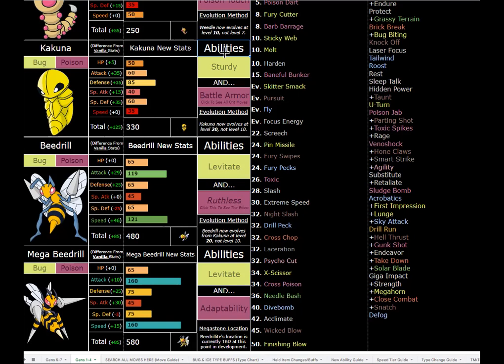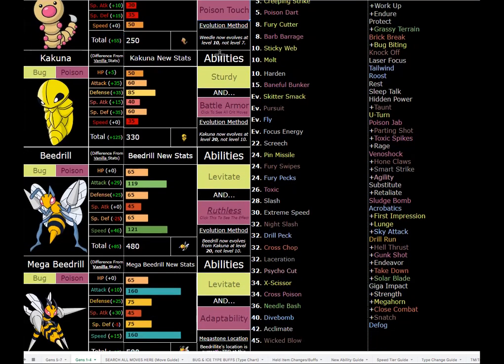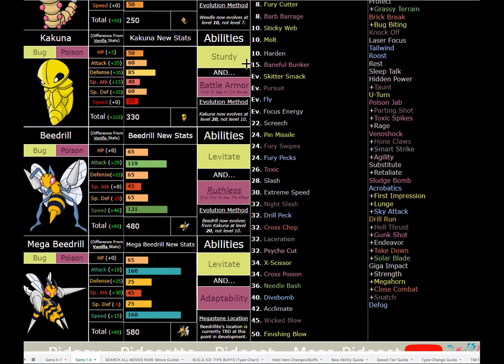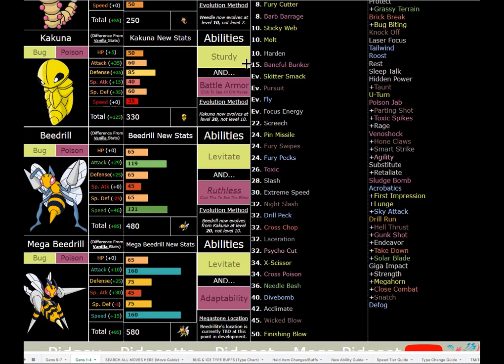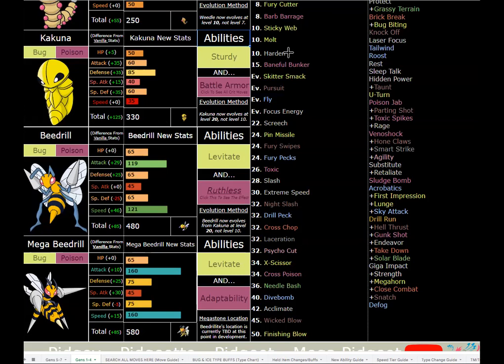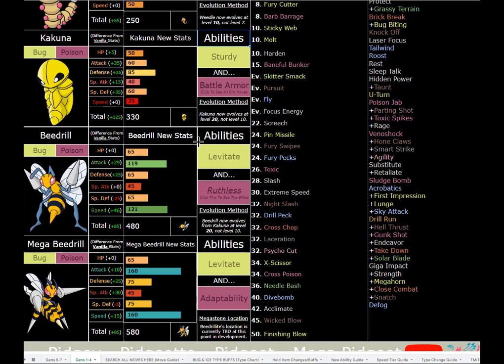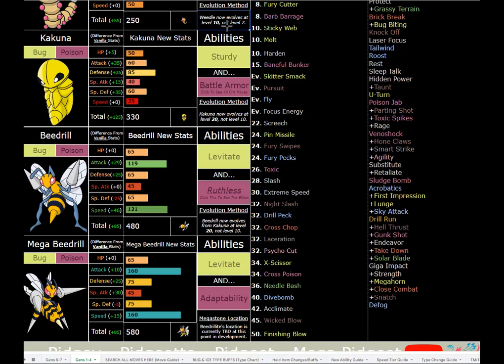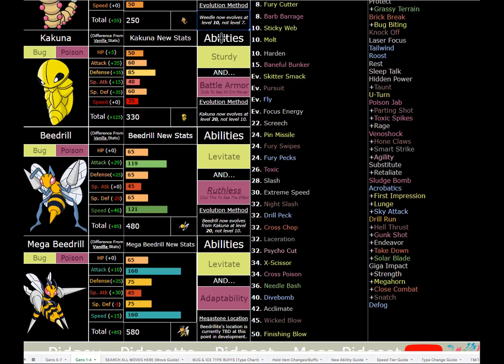How POWERFUL is Beedrill in Pokemon Sweltering Sun ACTUALLY? (Ultra Sun ROM Hack) *LINK IN DESC*